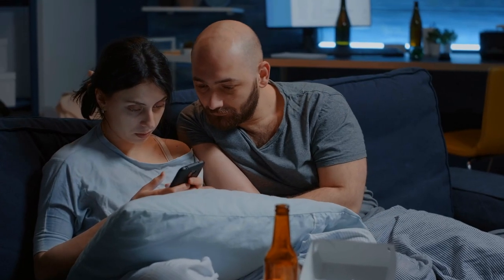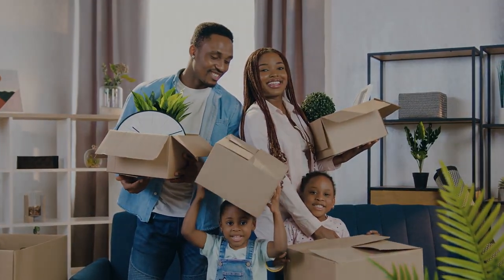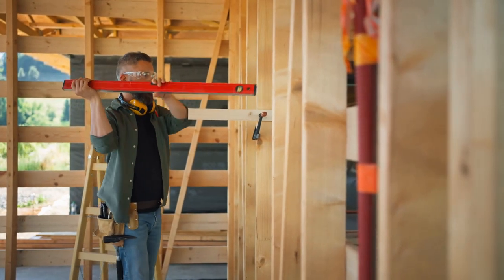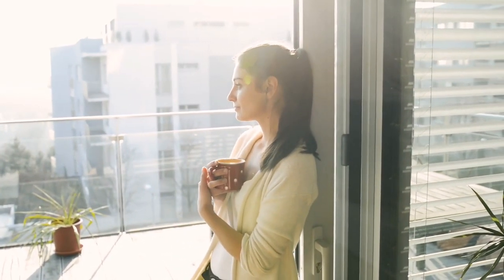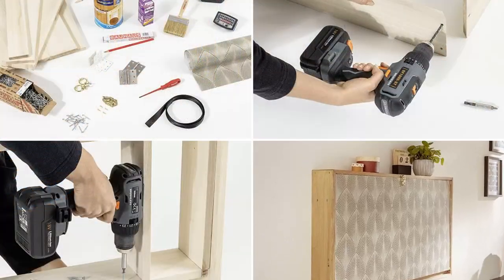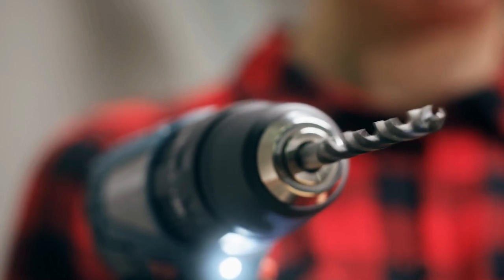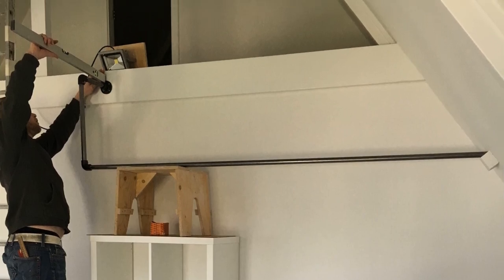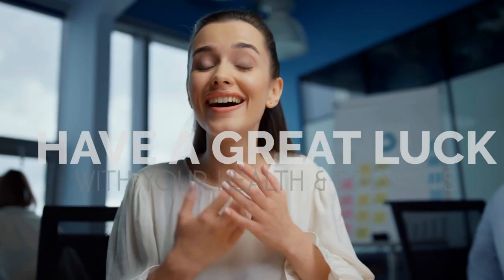10 Ideas to Turn Your Bedroom Cozier Pt.I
Spoilers of the fun-style commentary video:
A Murphy bed Project idea for the small apartment (01:19)
A stylish concept for the dull small apartment (03:08)
A quirky floating storage box project idea (05:02)
Clothes rail Project from scaffolding tubes Idea (07:09)

Full story, relevant details, and related fun stories related to the current idea,

References:
Selbermachen.de
Contemporist.com
Richtiggut.bauhaus.info
Showhome.nl

---1---
Nearing the top of the list, you heard the following resources:

---2---
A new tool to replace the GA